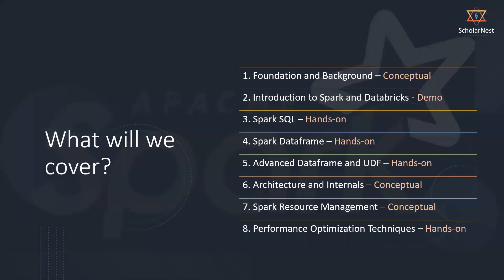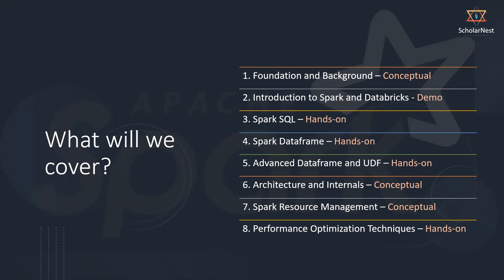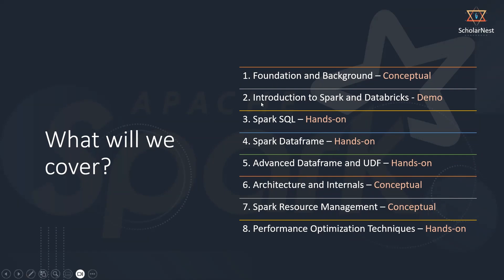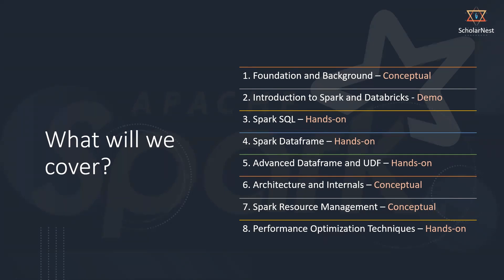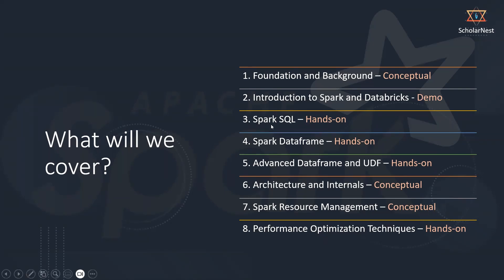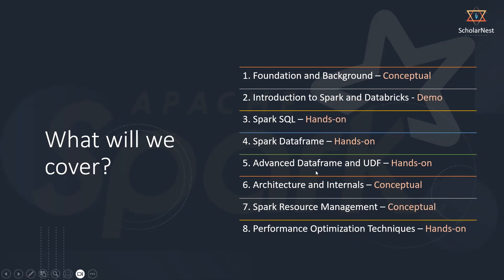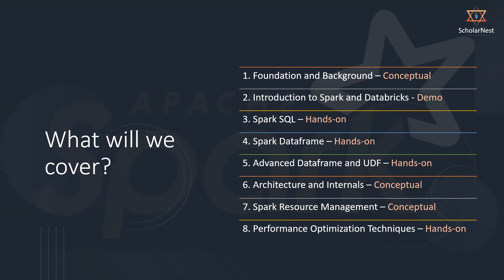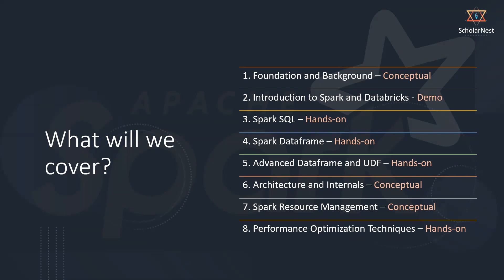Learn Spark Programming in 2 Days | Free Course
Data Engineering Learning Path